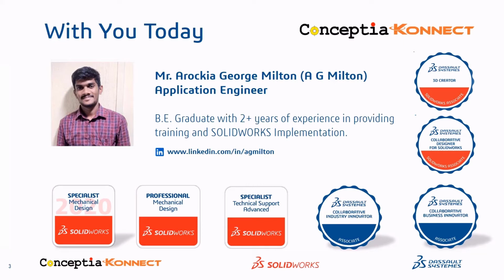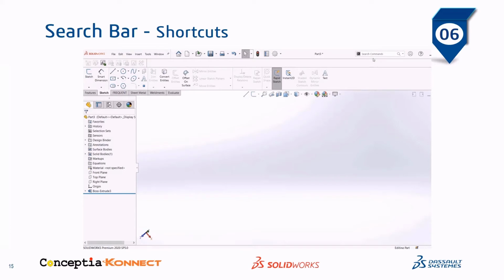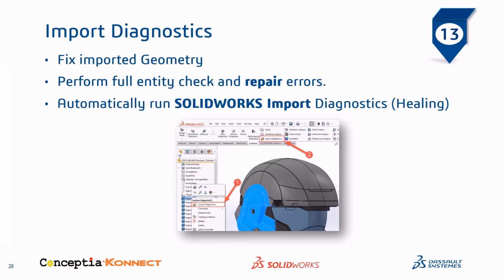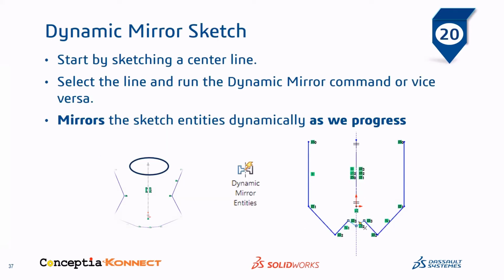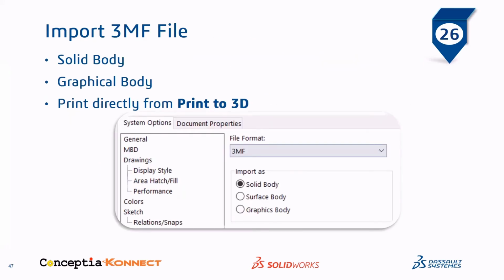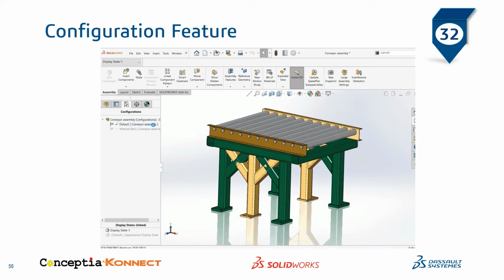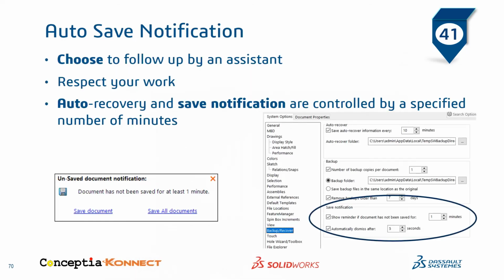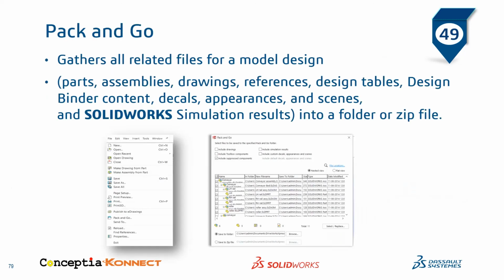50 SOLIDWORKS Tips & Tricks in 30 Minutes I Conceptia Konnect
- Tips & Tricks
If you are a new SOLIDWORKS user or veteran in using SOLIDWORKS, this 50 SOLIDWORKS Tips and Tricks in 30 Mins will help to advance in learning SOLIDWORKS.

Improve your SOLIDWORKS utilization with Tips & Tricks from SOLIDWORKS experts. Learn here SOLIDWORKS assembly tips and tricks, SOLIDWORKS drawing tips and tricks, SOLIDWORKS Sketching tips and tricks and more.

Unlock the full potential of SOLIDWORKS with these Top 50 expert tips and tricks that will save you time, improve your workflow, and elevate your CAD design skills! Whether you're a beginner or a seasoned SOLIDWORKS user, this video covers everything from sketching shortcuts to assembly tricks and simulation hacks.

Time codes
0:00 - Introduction
1:16 - Treehouse
1:54 - Design Binder
2:50 - DimXpert (Auto Dimension Scheme)
3:46 - Mouse Gestures
4:35 - Heads up View Toolbar - Customize
5:06 - Search Bar - Shortcuts
5:43 - Delete Face
6:17 - Shortcut Bar
6:49 - Instant 3D
7:38 - Edit Sketch
8:06 - Welcome - Home & Recent Tab
8:32 - DWG Import Annotations
9:15 - Import Diagnostics
9:51 - Cosmetic Threads
10:35 - Advanced Sketch Enter/Exit
11:11- Frequent Tools Tab
11:54 - One Entity at a Time
12:39 - Direct Sketch on Open
13:16 - Record Video
13:33 - Dynamic Mirror Sketch
14:10 - Walkthrough CAD Files
15:02 - Tiff and PNG
15:55 - Widescreen & Touch Mode
16:19 - Design Library
17:18 - Import / Export 3MF File
17:42 - Import 3MF File
18:25 - Open Last used Document
18:56 - Large Assembly Settings
19:35 - Group Mates by Status
19:58 - Component Preview Window
20:24 - Interference detection
20:50 - Configuration Feature
21:27 - Move with Triad
21:46 - Reference Plane at a drag
22:25 - Split Manager Pane
23:05 - Switch - Opened SW Files
23:22 - Filter – Feature Manager
23:45 - Selection Filter
24:26 - Flat Tree view
24:53 - Custom Views
25:32 - Auto Save Notification
26:24 - Keyboard Shortcuts
26:40 - Load Assemblies
27:02 - Mate small components
27:17 - Surface Finish in Appearance
27:51 - Save your Appearance as File
28:13 - Sketch Picture
28:59 - Tags
29:37 - Pack and Go
30:10 - SOLIDWORKS Settings